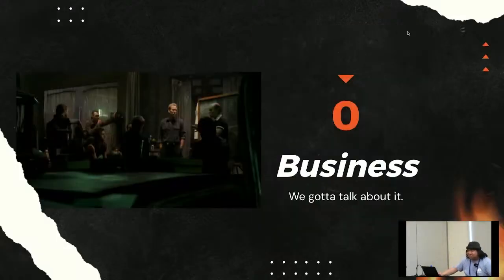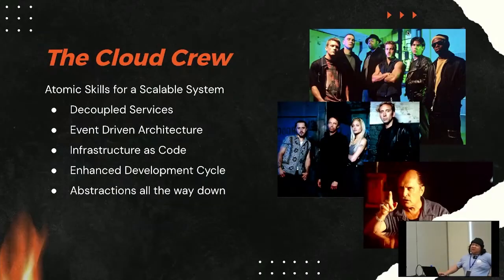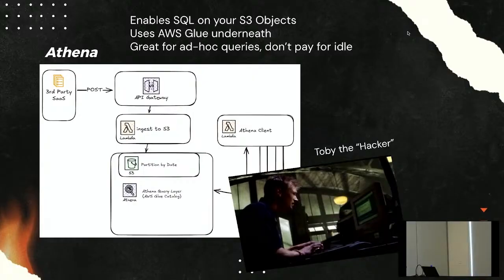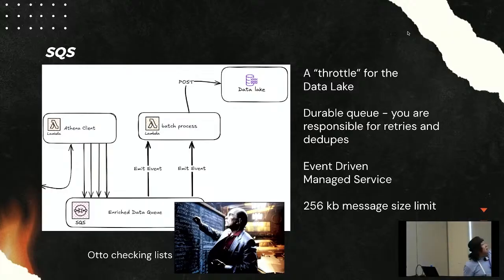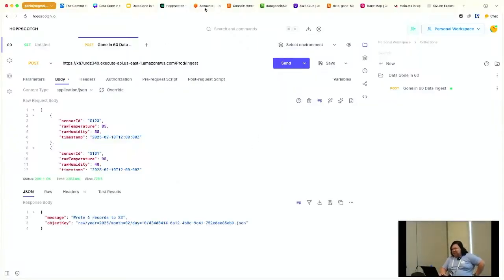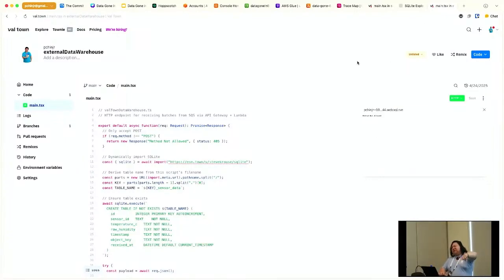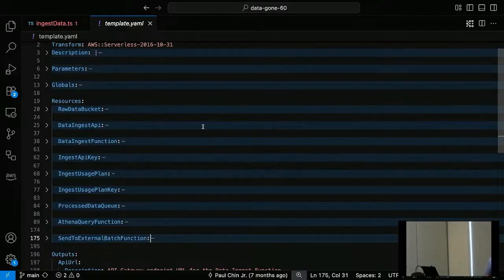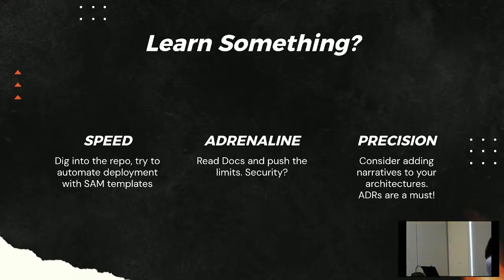Paul Chin Jr. - Data Gone in 60 Seconds: A Serverless ETL Heist